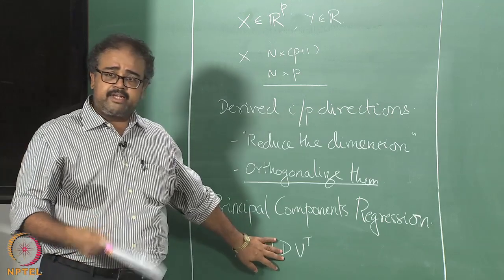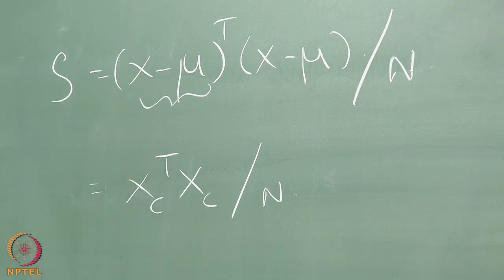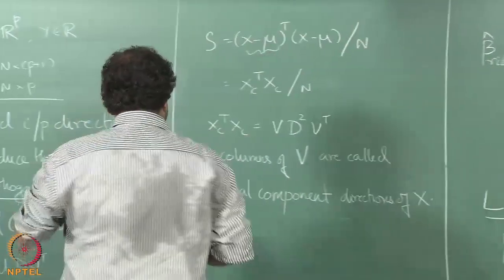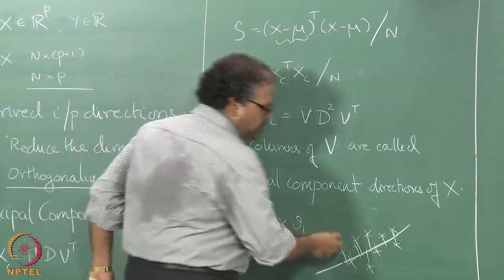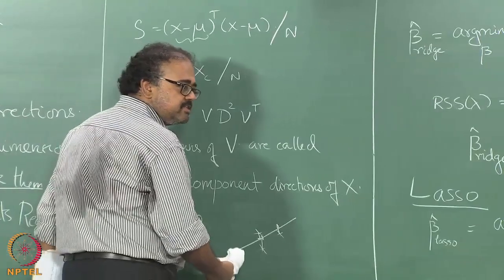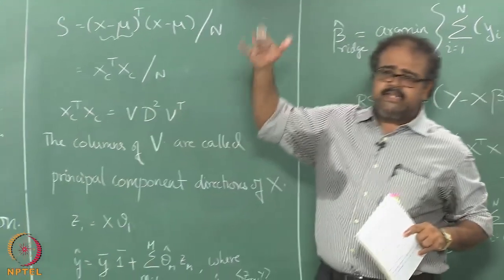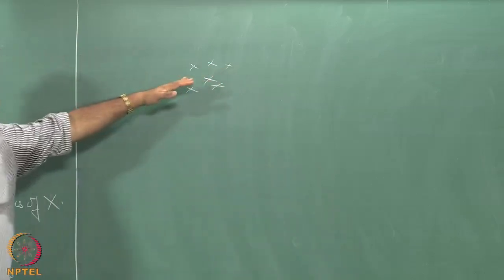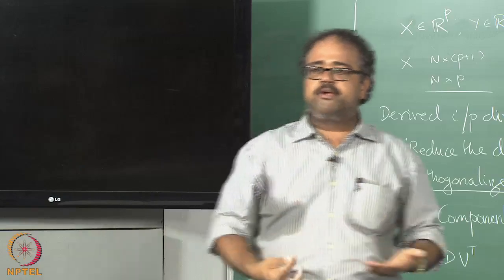Week 2 Lecture 6 | Principal Components Regression